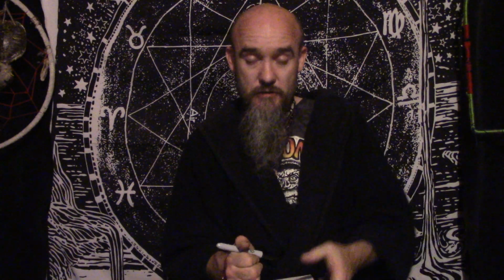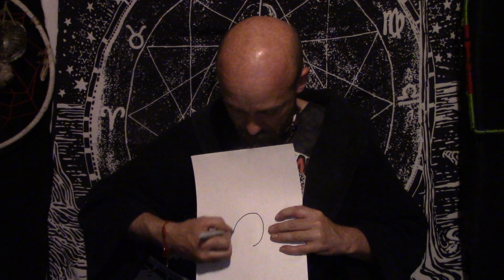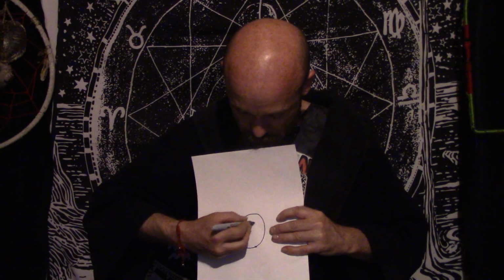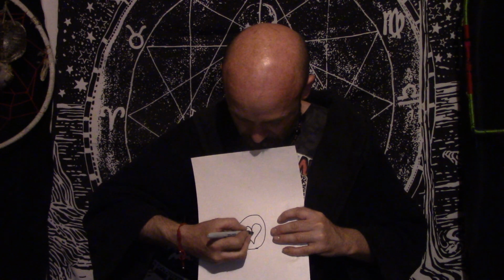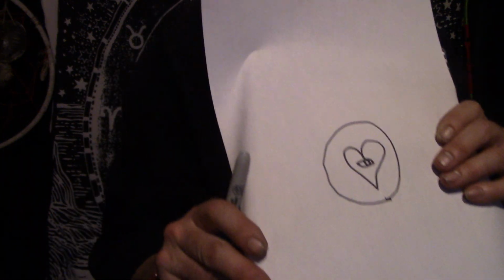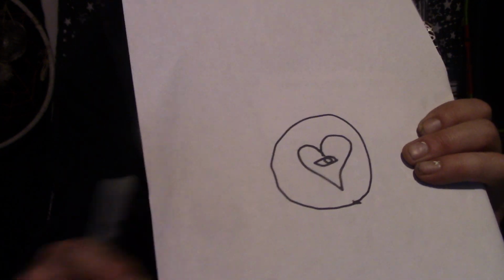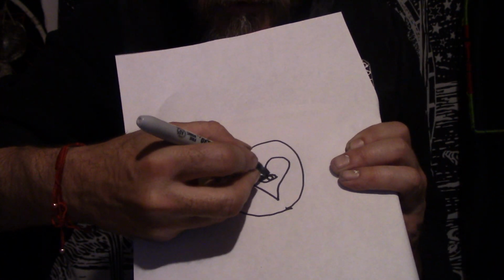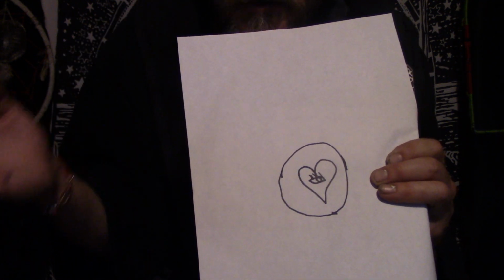MagicalTheory Locking Sigils How to protect the intent of your sigil work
MagicalTheory In this video I discuss using Locking Sigils to lock in the intent aspect of your sigils and protect them from outside manipulation.